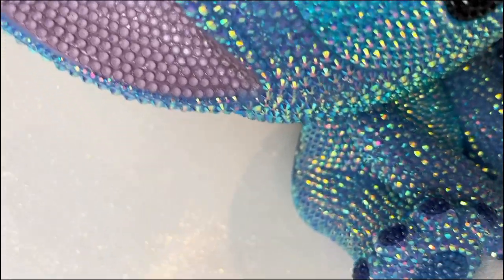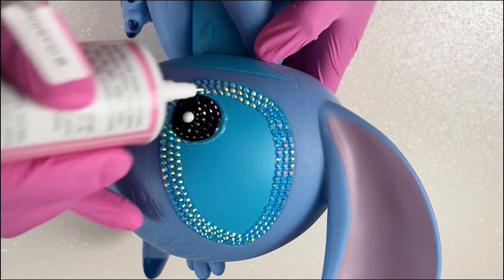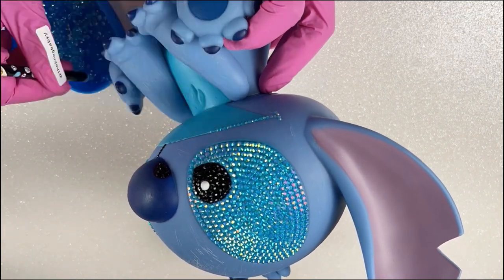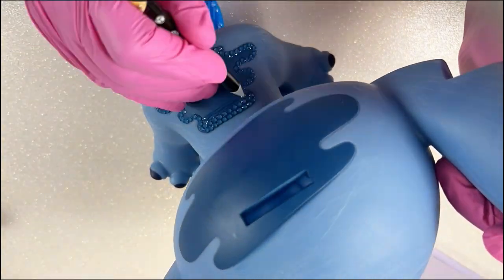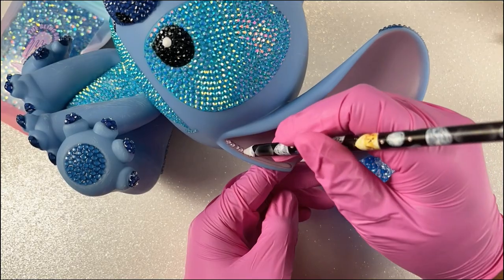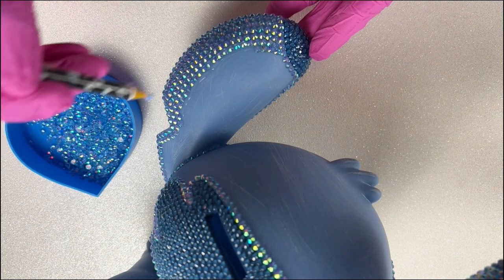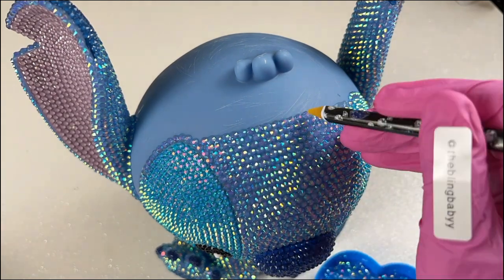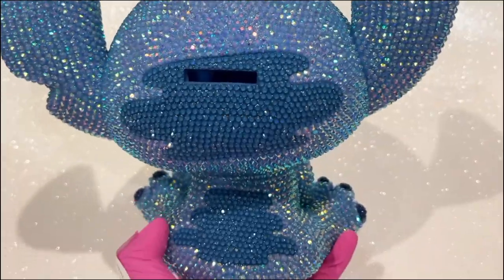How To Bling A Piggy Bank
Today I'm blinging a Stitch from Lilo and Stitch. This is a PVC piggy bank that will be covered in resin rhinestones. Sharing my tips & tricks.
💜  Supplies 💜

Wax pencil

Stitch piggy bank

. Bling Babyy Rhinestones: ✦ Colors ✦

‘Gummy Shark’ (AB aqua Transparent 3mm, 2mm), ‘Blue Bubblegum’ (AB resin light blue transparent 4mm, 3mm, 2mm), ‘Marshmallow’ (white opaque resin 5mm), ‘Sugar Glass (Transparent resin 3mm, 2mm)

Micro brushes

✦Step by step art project ✦DIY art and crafts ✦ Rhinestone art ✦ Bling bling sparkle ✦ PVC piggy bank ✦

I hope something good happens to you today!